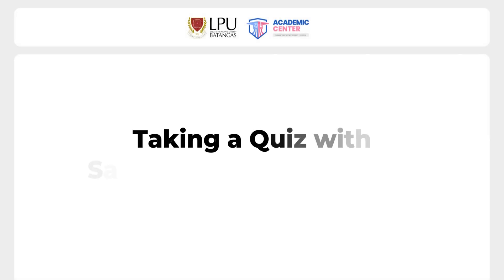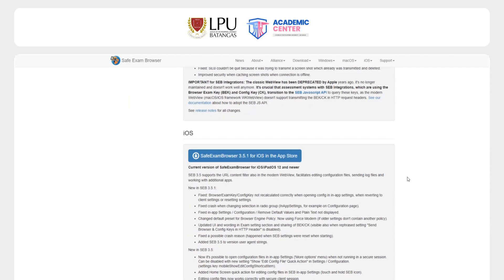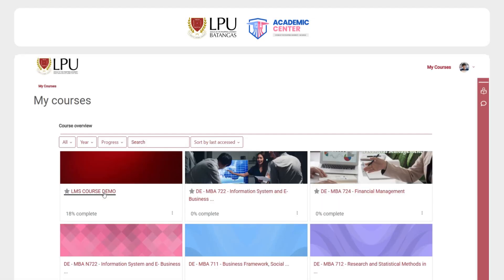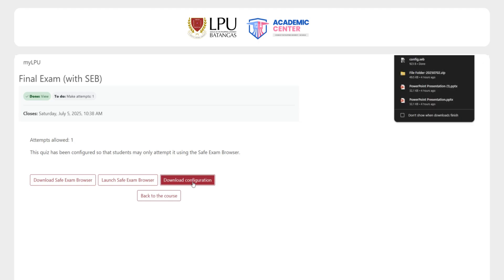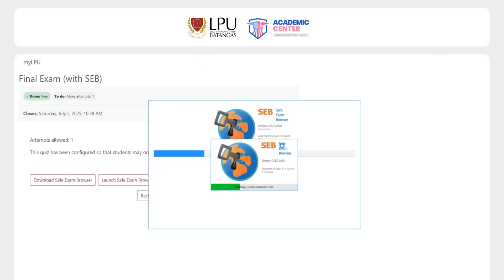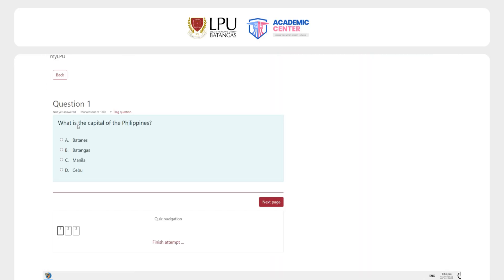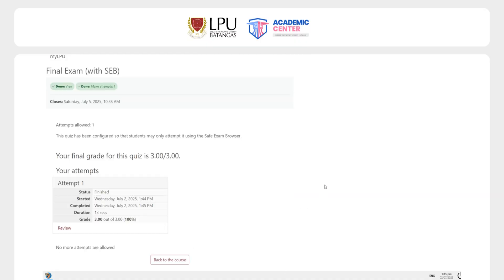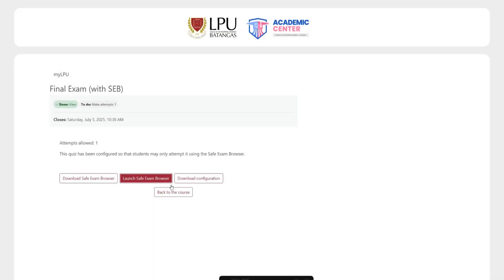🔒 Taking a Quiz with Safe Exam Browser (SEB) | myLPU e-Learning Portal Guide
Hi Lyceans! 👨‍💻

In this tutorial, we’ll walk you through how to take a quiz using Safe Exam Browser (SEB) in the myLPU e-Learning Portal. SEB is a secure browser that helps ensure a fair and protected testing environment during online exams.

🛡️ In this video, you’ll learn how to:
**Download and install Safe Exam Browser correctly
**Launch your quiz using the SEB configuration file
**Take your quiz securely without interruptions
**Submit your answers and exit SEB properly
**Troubleshoot common issues during SEB exams

⚠️ Remember: Do not switch apps or close SEB during the quiz—it may result in automatic submission or disqualification. Always follow the instructions provided by your instructor or the Academic Center.